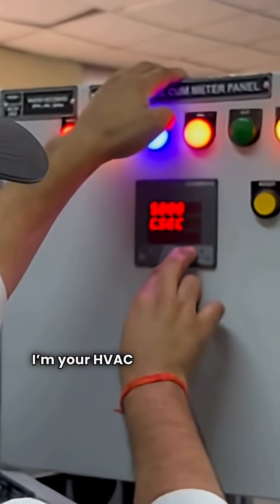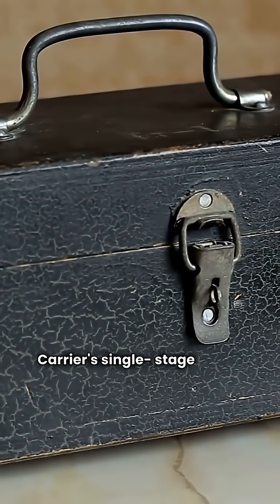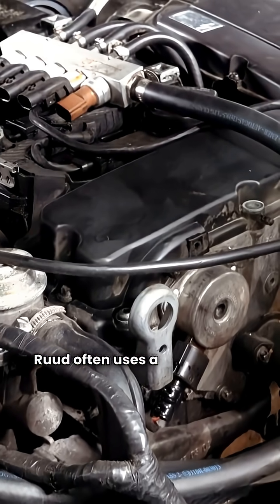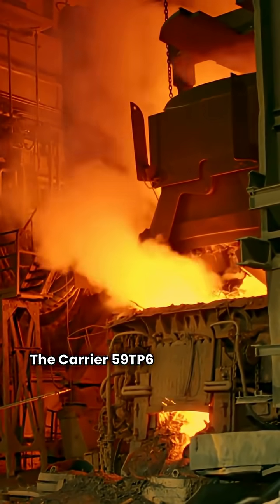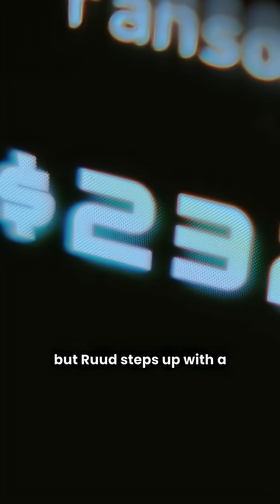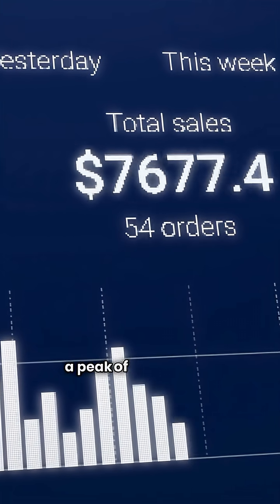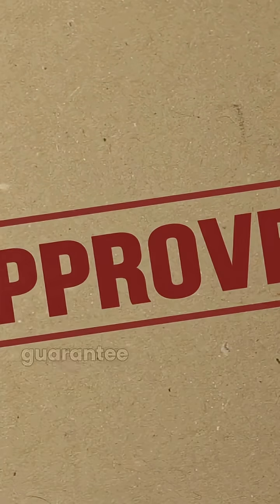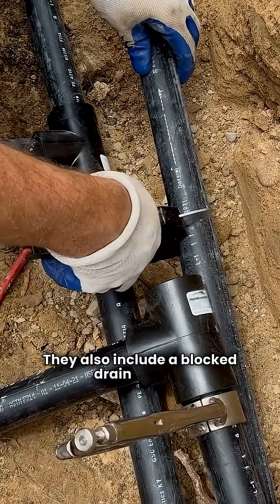CARRIER vs RUUD Furnace Comparison (2025): Which Gas Furnace Brand is Best for Your Home?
Need a new gas furnace? The HVAC Repair Guy breaks down the battle between two top brands: Carrier and Ruud! We dive deep into the specs from their basic, premium, and ultimate models to help you decide which brand is best for your home.

This 2025 furnace comparison covers the key differences in AFUE efficiency, blower technology (fixed speed vs. variable speed), and the critical warranty differences, including Ruud's impressive Lifetime Unit Replacement guarantee.

🔑 Key Comparison Points (Keywords):

Ruud R98MV vs. Carrier 59MN7 (Ultimate Modulating Furnaces)

AFUE efficiency (98.5% Carrier vs. 98% Ruud)

Gas Furnace Warranty (Lifetime Ruud vs. 10-Year Carrier)

Blower Type (Fixed Speed vs. Variable Speed)

Direct Spark Ignition (Key Ruud feature to know)

Communicating Furnaces (InteliSense vs. Ruud Communicating)

TIMESTAMPS: 0:00 - Introduction: Carrier vs. Ruud 0:10 - Basic Models Comparison (AFUE & Ignition) 0:40 - Premium 2-Stage Furnaces (Technology & 10-Year Warranty) 1:15 - Ultimate Modulating Models (Highest AFUE vs. Lifetime Warranty) 1:40 - The Final Verdict: Which Furnace is Best?